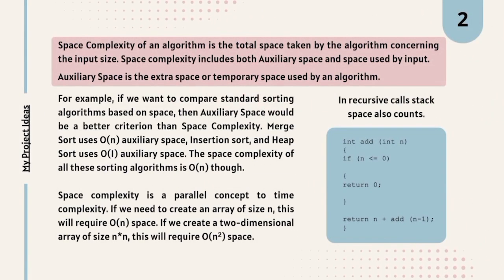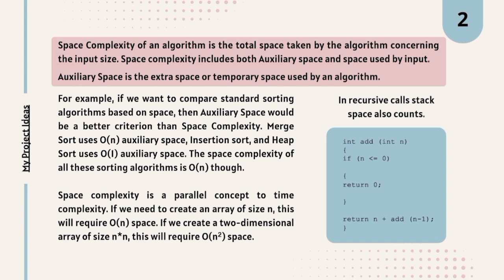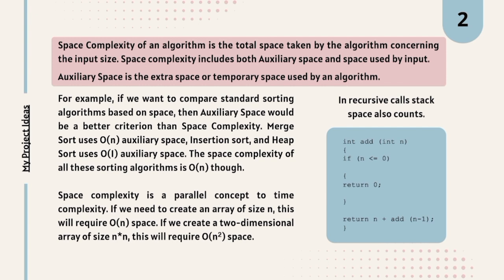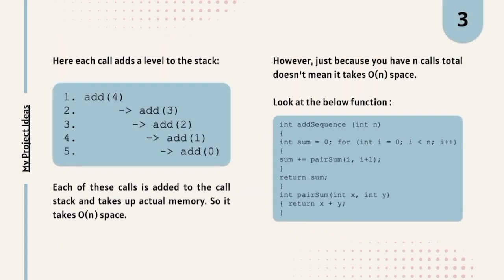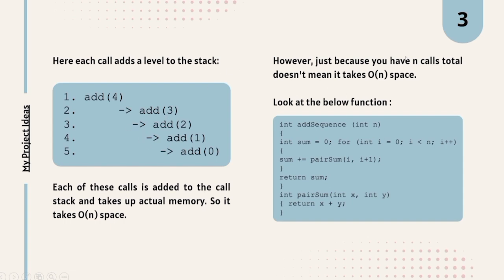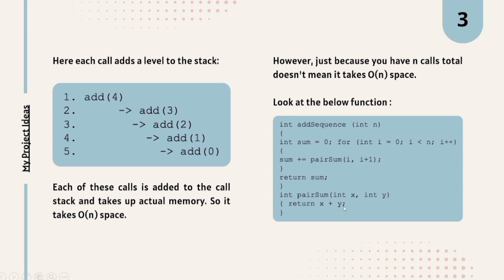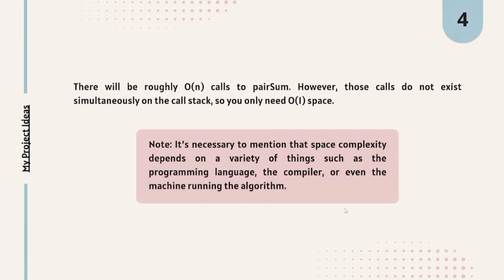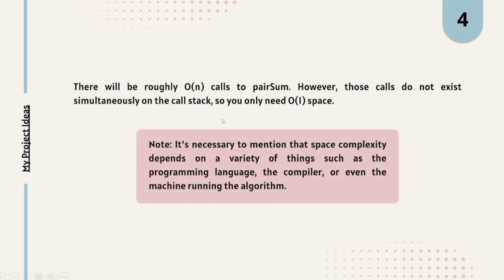Lecture 11 - Space Complexity | DSA Basics For Beginners | Placement Course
Welcome to Lecture 11 - Space Complexity of our DSA Placement Course. In this lecture, we will get an understanding of the Space Complexities of Algorithms and how to implement them in coding.

What does 'Space Complexity' mean?
- Space complexity refers to the total amount of memory space used by an algorithm/program, including the space of input values for execution.

Why is space complexity O 1?
- O(1) — Constant Space: The algorithm uses a fixed amount of memory that does not depend on the input size. O(n) — Linear Space: The algorithm's memory usage grows linearly with the input size.

What is worst space complexity?
- In computer science (specifically computational complexity theory), the worst-case complexity measures the resources (e.g. running time, memory) that an algorithm requires given an input of arbitrary size (commonly denoted as n in asymptotic notation). It gives an upper bound on the resources required by the algorithm.